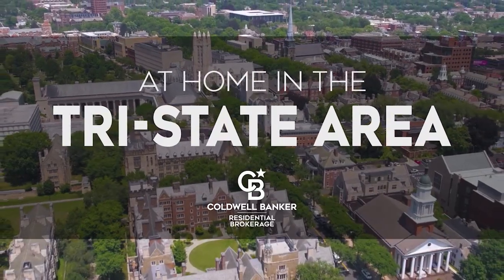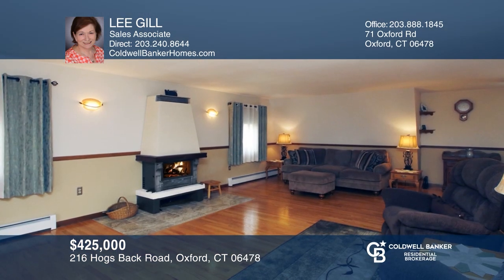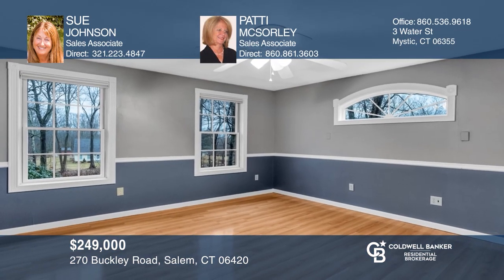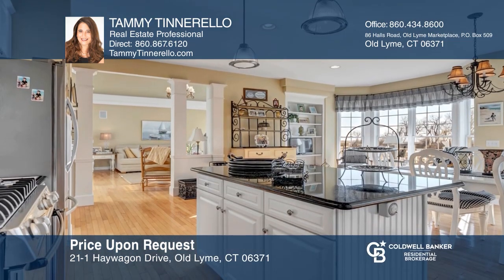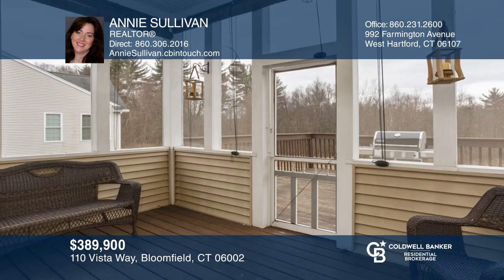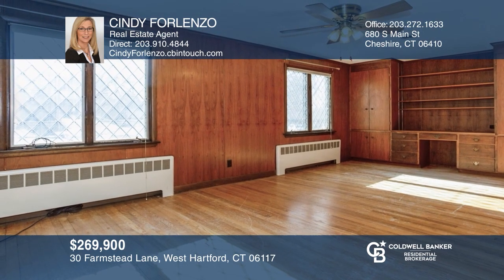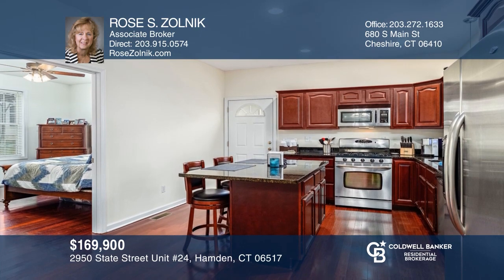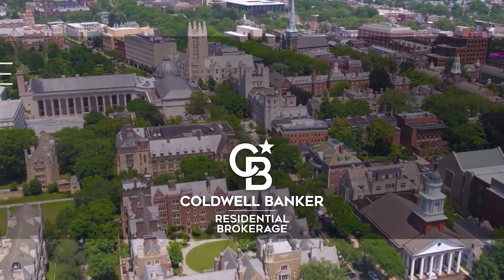At Home in the Tri State Area - Connecticut 03-01-20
At Home in the Tri State Area